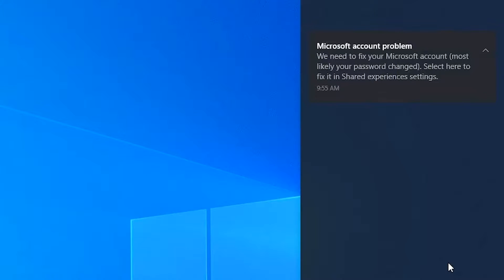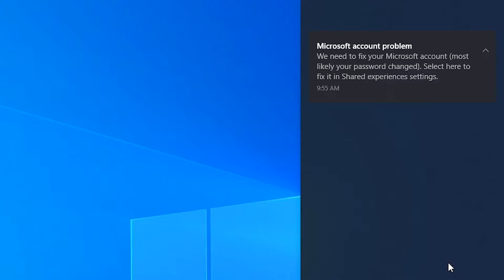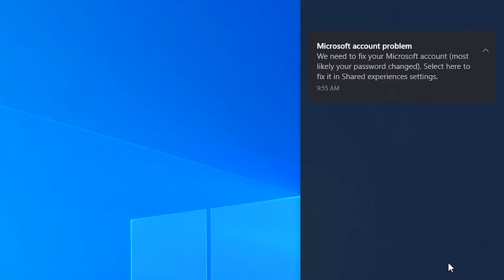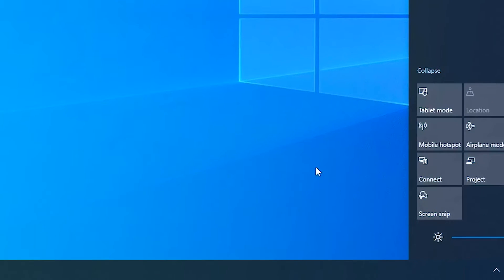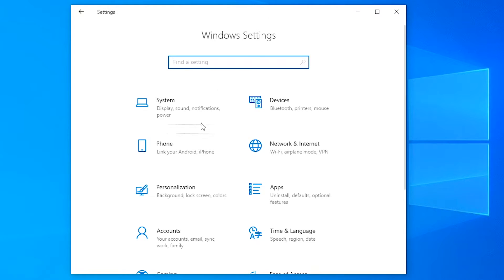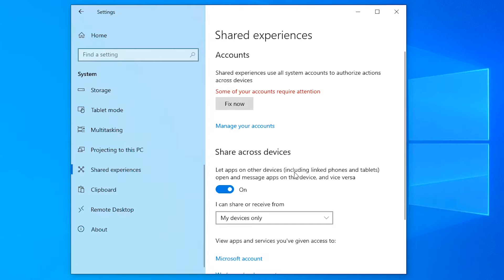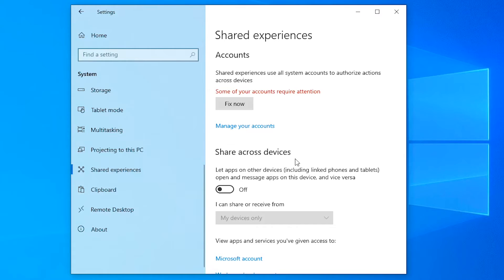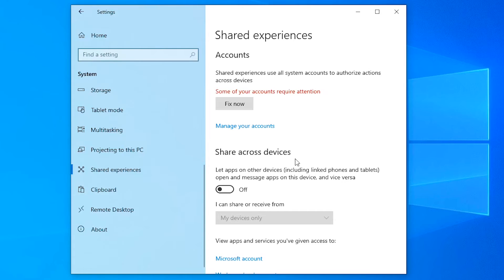How To Fix Microsoft Account Problem Error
Hi,
In this video i tell you what does this notification mean and i will show you a way in which you can try to fix it